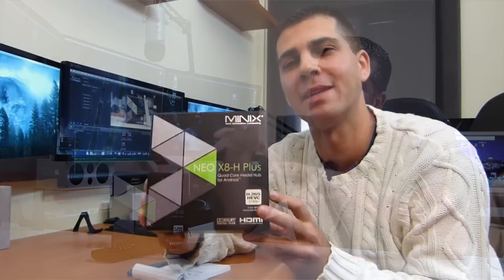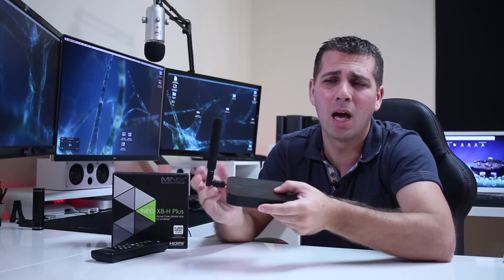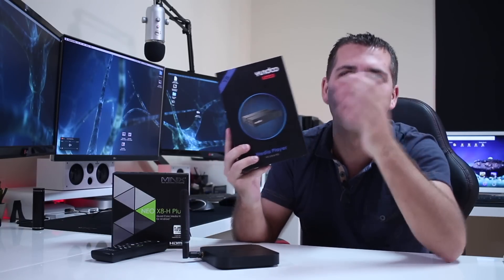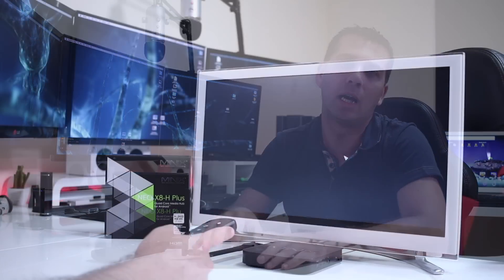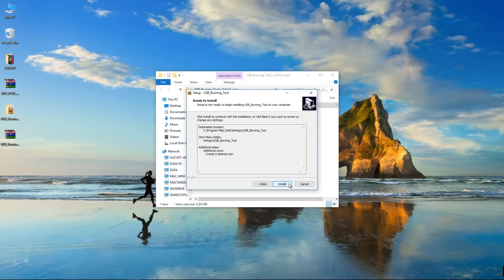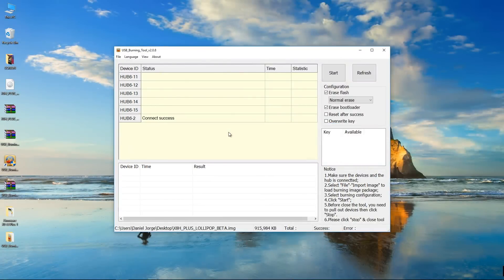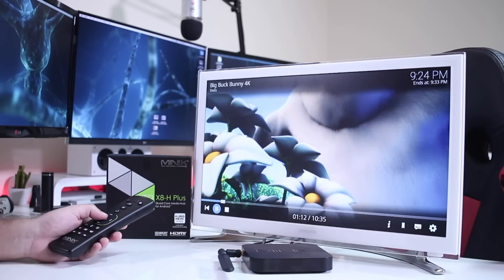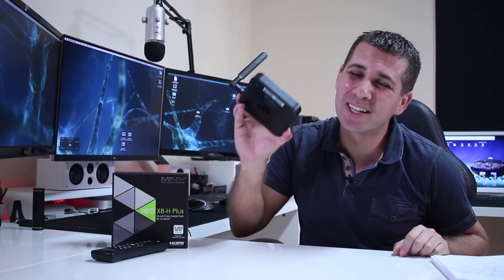MINIX X8-H PLUS STRIKES BACK 2017 | LOLLIPOP 5.1.1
Minix Latest Android & Windows Boxes

Really happy to see the latest Beta Firmware available for the Minix X8-H Plus which was my favorite gadget of 2014 and the best box pf 2014 and the most part of 2015.

Im sure that like me there are a lot of users happy to be able to install Android Lollipop 5.1.1 on a 2014 machine and get a few more years of life out of it installing the latest version of any app on the play store.

FULL INSTALLATION GUIDE Also if you guys find any bugs report on that thread to help the community and Minix Support.